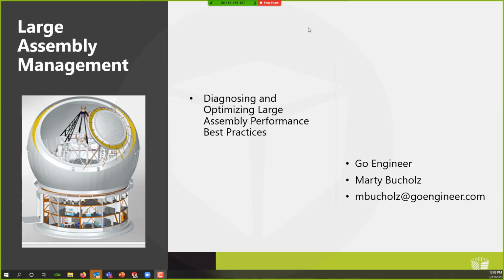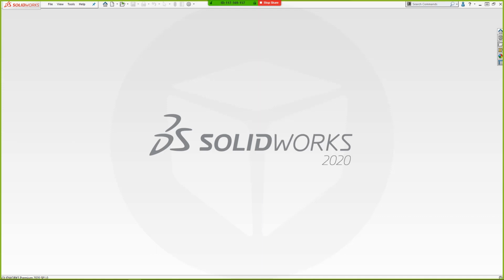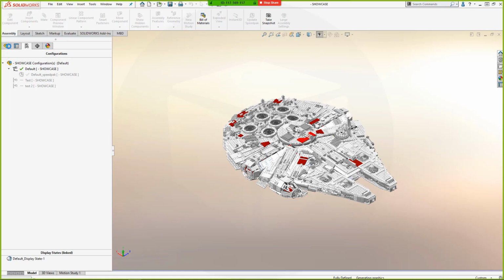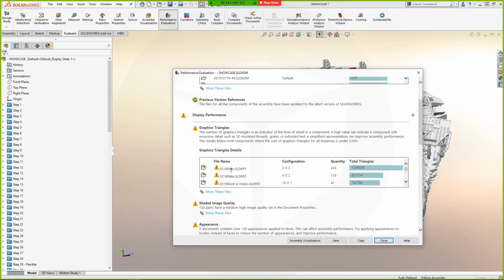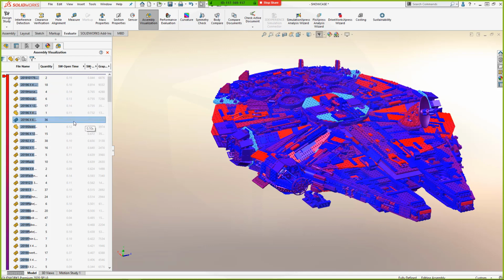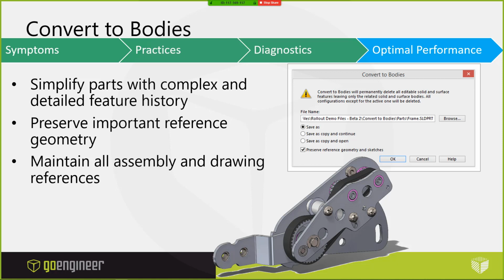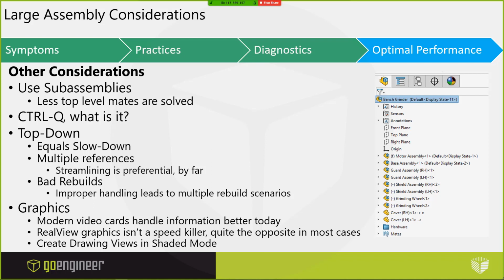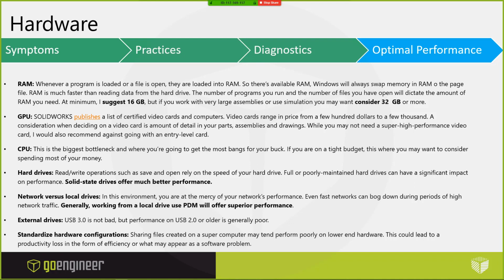SOLIDWORKS Tutorial - Large Assembly Management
Marty Bucholz SOLIDWORKS certified Expert with more than 10 years of SOLIDWORKS experience and Technical support representative at GoEngineer takes us on through a brief webinar discussing best practice and tips for dealing with large assemblies. Starting with a discussion of what qualifies as a large assembly, its is not all about part count, and the common problems that plague them. Establishing that as a baseline for discussion we then get into the best practices and common things we can do to make performance better. The types of good and bad practices that can elevate SOLIDWORKS performance. Including some tips on proper file management specifically for large assemblies and their components. Using the level of detail that matches what is required. How to interrogate files from other cad systems to make sure they won’t scuttle your performance. The video includes discussion and demonstration of the practical applications of these tips and tricks Mating components or fixing them in place, and how and why doing both is a better answer for the problem. We also discuss speedpak and the different ways it can be useful, both for sub-assemblies but also as a process to cut down on the intensity of large assemblies. The second half of the video gets more into diagnostics, and what tools are available in SOLIDWORKS to find problems in performance and how we can zero in on the cause. Find the performance bottle necks such as graphics triangles and learn best practices for reducing load times, save times, and rebuild times. We go over the performance evaluation tool for assemblies, and how it can link us into files that may be causing trouble or at least see lists of components saved in previous versions or with his levels of detail and image quality. Then we go into further detail with the assembly visualization tool. Once we know the issue, we can then apply appropriate measures in the assembly or its component files to improve the overall performance. This includes the discussion of new tools such as the new to SOLIDWORKS 2020 Detailing mode for drawings.  The video goes over in detail all of the different assembly modes, resolved, lightweight, and large design review mode. Going over each mode in detail along with the when to use them for best possible performance.  We close the webinar with a discussion that goes over the system requirements for SOLIDWORKS and the various updates that can be made to your hardware to expand on the performance of SOLIDWORKS.  Go Engineer has a staff of technical experts who are ready to answer questions and provide solutions for everything from support to training.